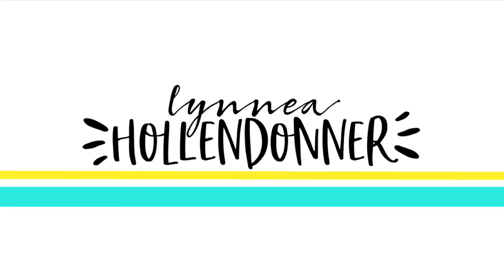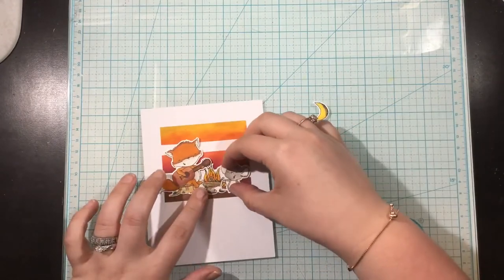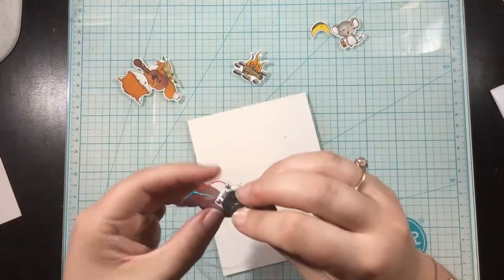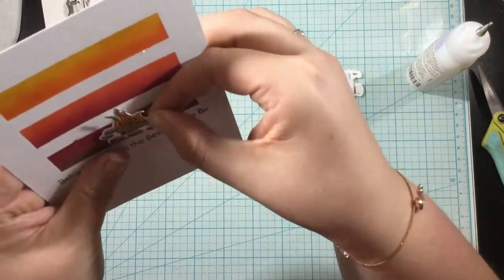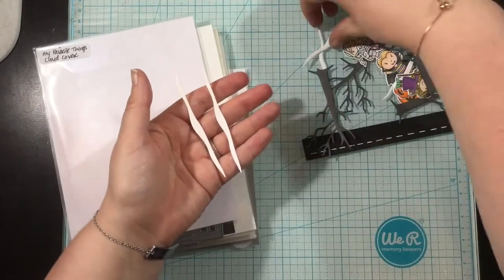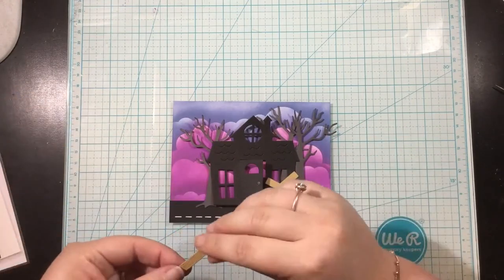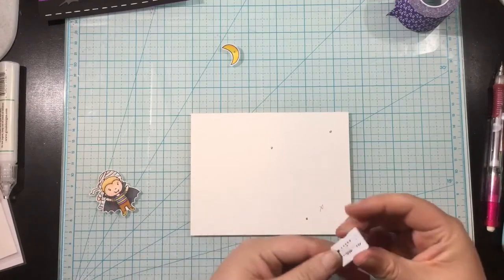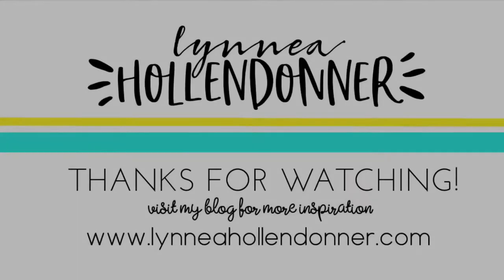EZ Lights and My Favorite Things Hop | 2 Light Up Cards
There's a special blog hop today! Pear Blossom Press and My Favorite Things have teamed up to create light up cards! I made two simple light up scenes - one for Autumn and one for Halloween!